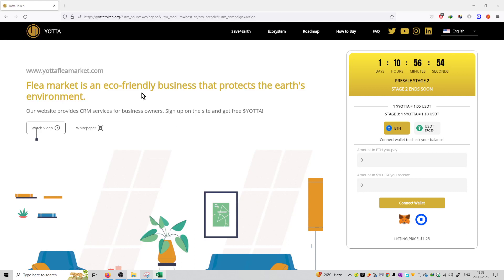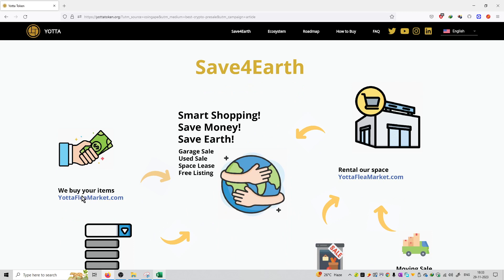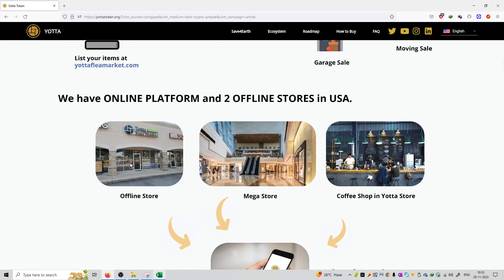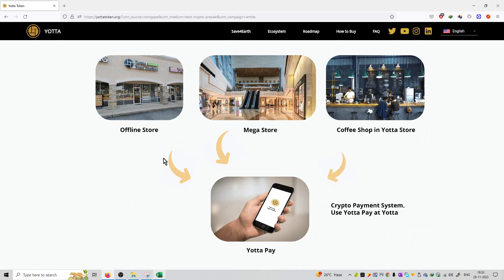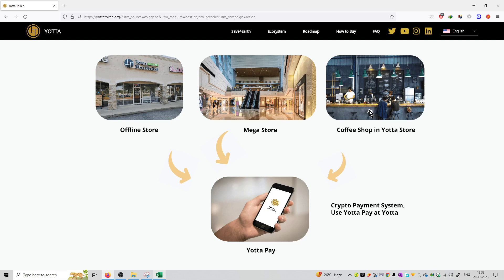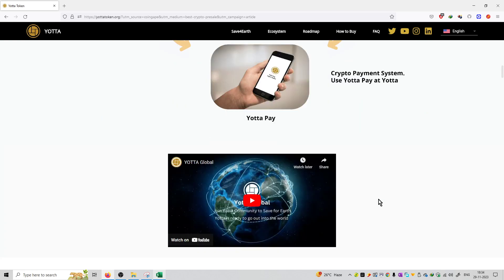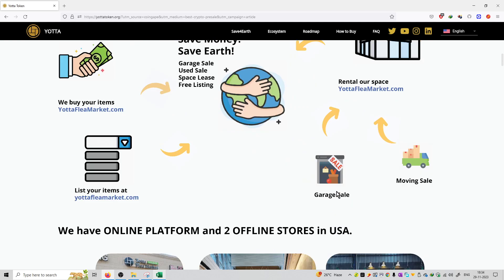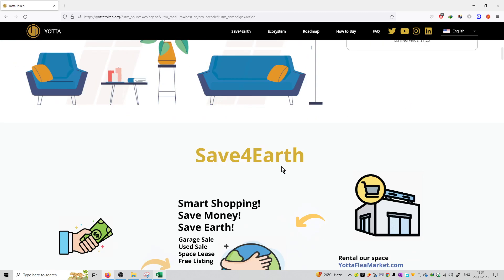#3 | Yotta Token | Mission Statement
#1 | Yotta Token | Project Introudction
#2 | Yotta Token | How to Buy ?